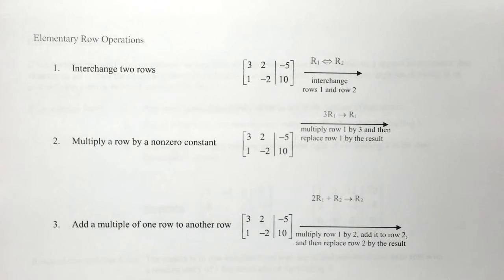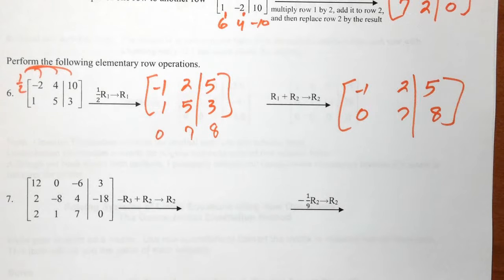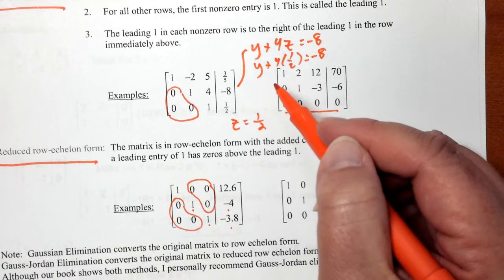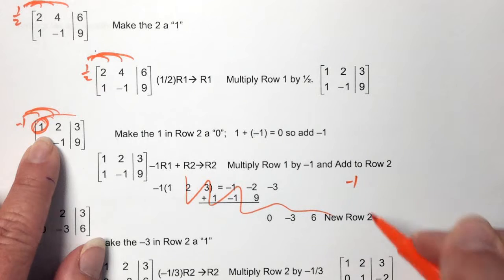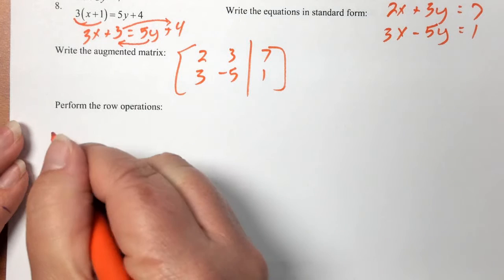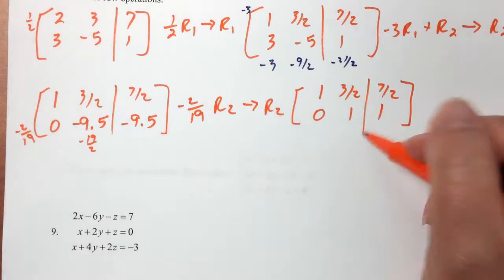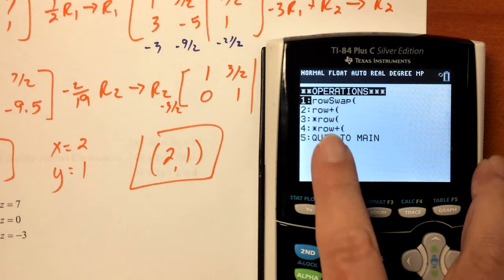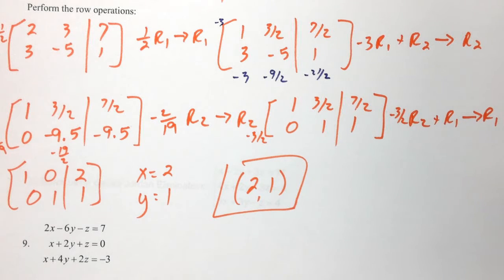6.1 Part 2